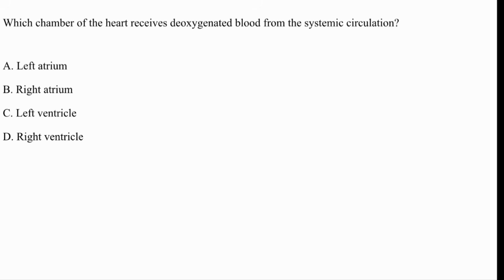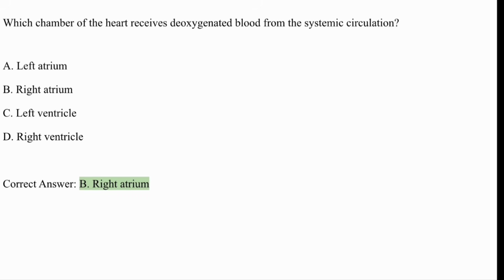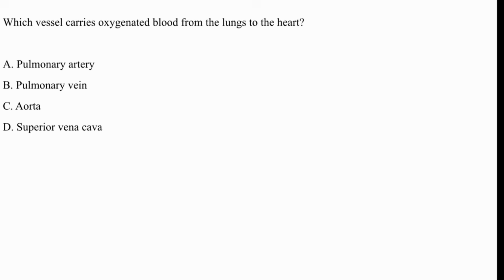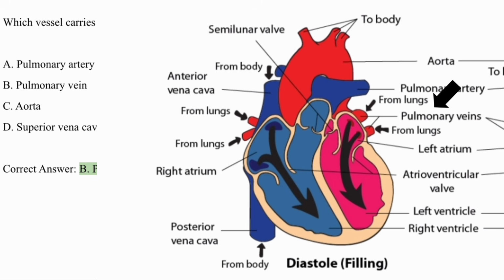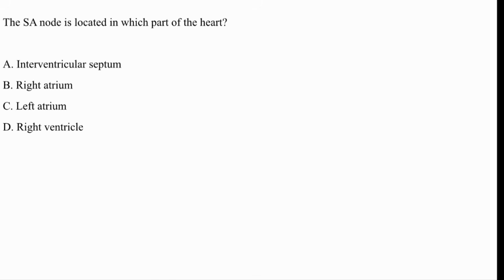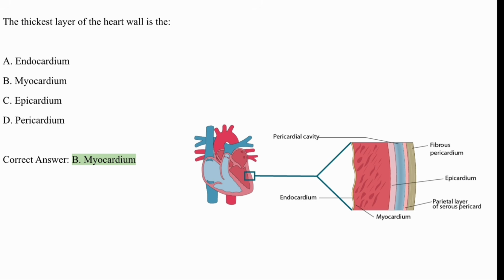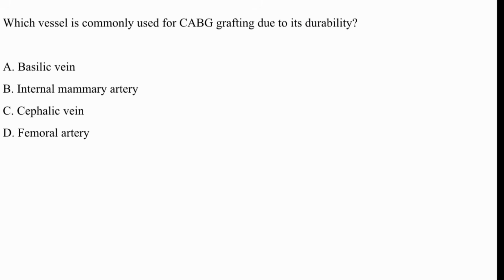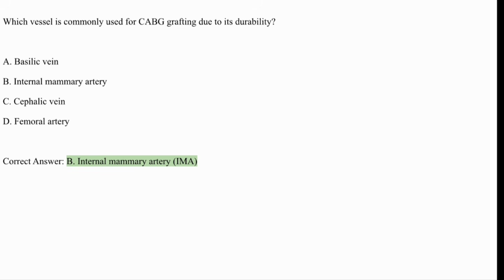CPC Exam 2026: Cardiovascular System Anatomy Questions You MUST Know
Strengthen your CPC Exam 2026 prep with these high‑yield cardiovascular anatomy questions designed to improve accuracy and boost exam‑day confidence. This long‑form video walks you through essential structures, functions, and exam‑style reasoning every medical coding student needs to master to pass on the first attempt.

To STUDY more on ANATOMY and solve MORE Questions, check the ANATOMY Playlist

Chapters
Introduction: (00:00)
Question 1: (00:20)
Question 2: (01:05)
Question 3: (01:39)
Question 4:(01:56)
Question 5:(02:17)